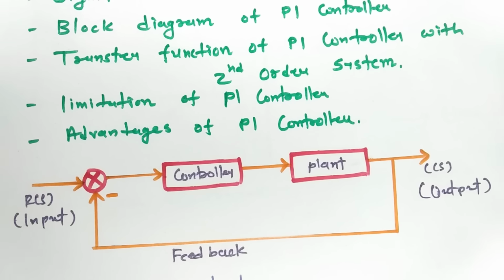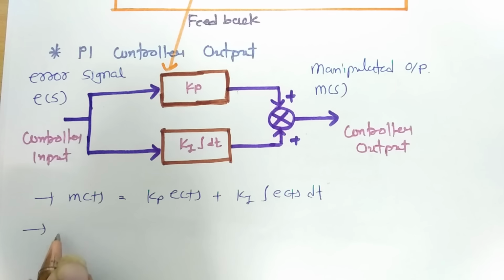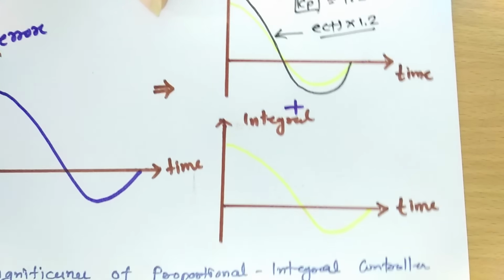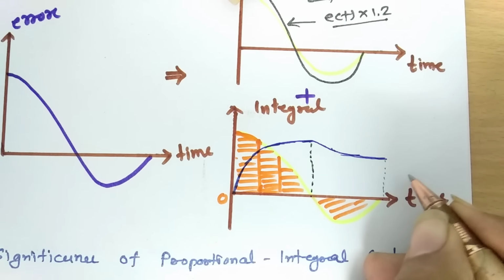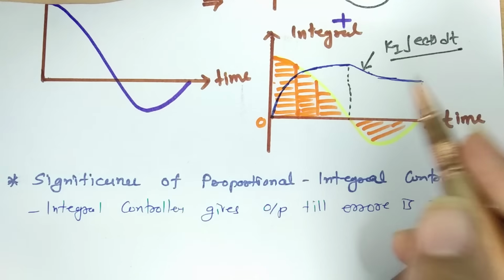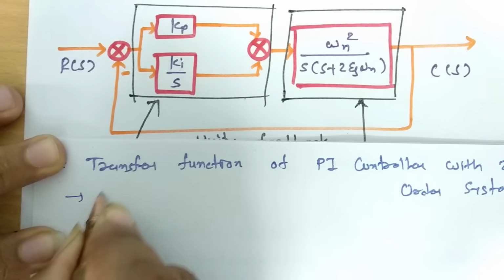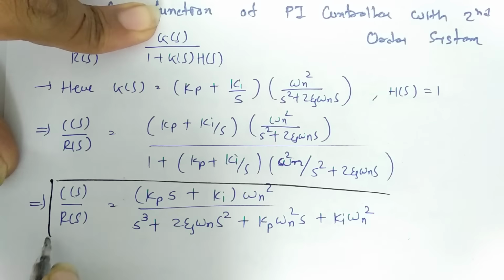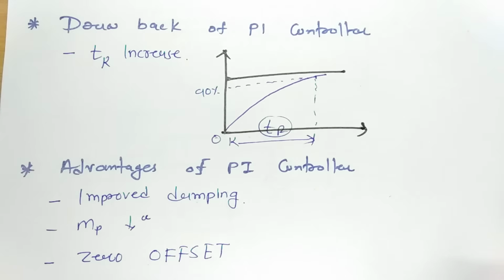PI Controller Explained: Basics, Block Diagram, Significance, Transfer Function, Pros, and Cons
PI Controller is covered by the following Timestamps:

0:00 - Control Engineering Lecture Series
0:09 - Outlines on PI Controller
0:33 - Basic overview of control system
1:24 - Output of PI Controller
4:00 - Physical Understanding of PI Controller
8:08 - Significance of PI Controller
10:15 - Block Diagram of PI Controller
11:42 - Transfer Function of PI Controller
14:36 - Drawbacks of PI Controller
15:47 - Advantages of PI Controller

Following points are covered in this video:

1. Output of Proportional Integral Controller (PI Controller)
2. Physical understanding of Proportional Integral Controller (PI Controller)
3. Significance of Proportional Integral Controller (PI Controller)
4. Block Diagram of Proportional Integral Controller (PI Controller)
5. Transfer Function of Proportional Integral Controller (PI Controller)
6. Disadvantages of Proportional Integral Controller (PI Controller)
7. Advantages of Proportional Integral Controller (PI Controller)

15. MATLAB Programs of control system/ Control Engineering

Engineering Funda channel is all about Engineering and Technology. Here this video is a part of Control Engineering / Control Systems and PID Controllers.